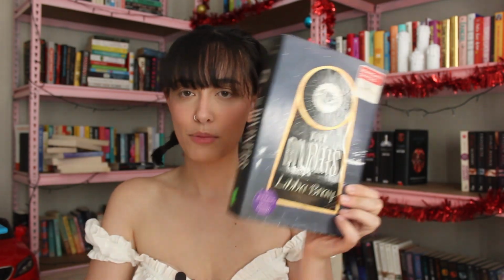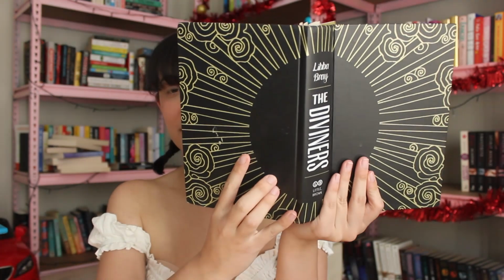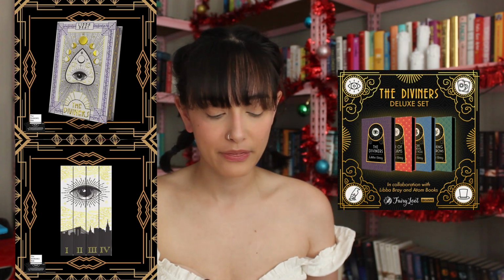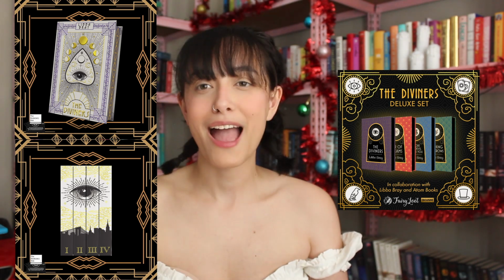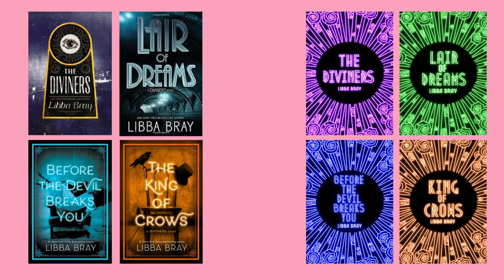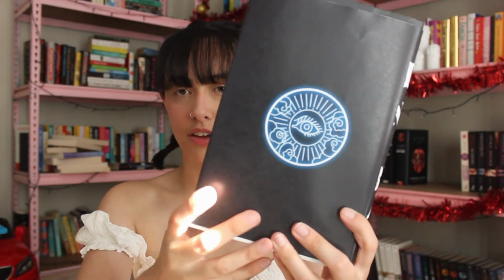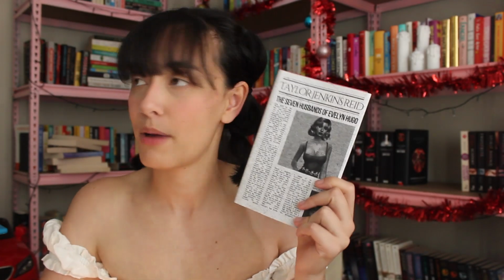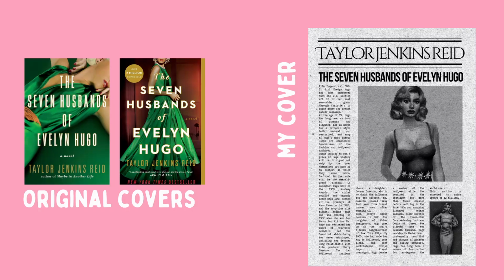REDESIGNING MORE BOOK COVERS (The Diviners, Evelyn Hugo, Addie Larue) 🎄bookmas 2023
I haven't posted anything yet, because I'm scared to share lol, but bookmarks coming soon!